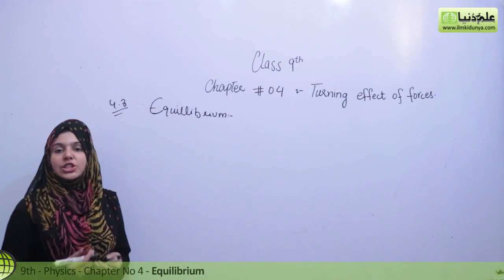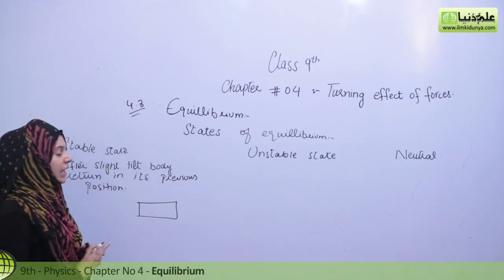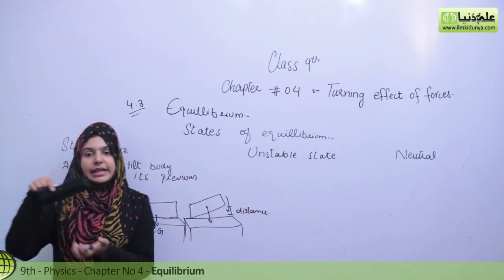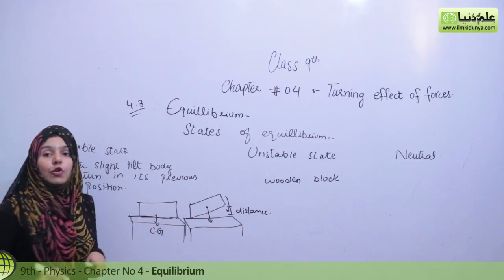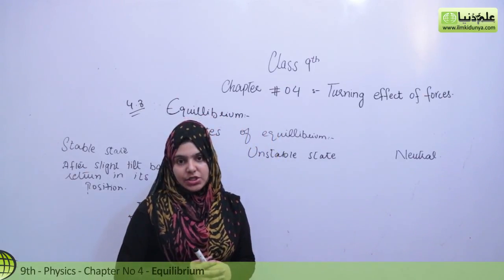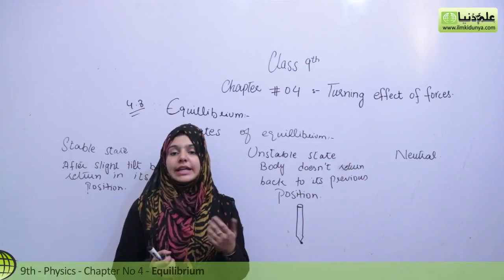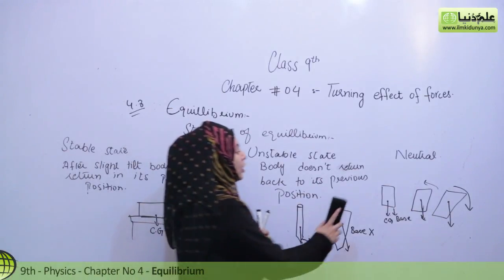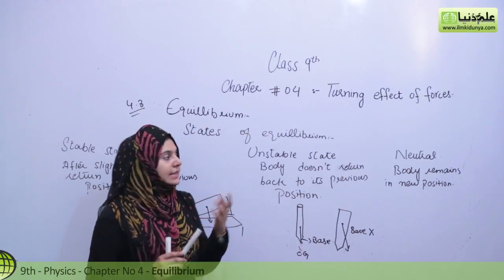States of Equilibrium - Physics Chapter 4 Turning Effect of Forces - 9th Class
ilmkidunya.com has brought to you Lecture of Vaneeza Abbas on "9th Class Physics Chapter 4 Turning Effect of Forces.

Topic 4.8 Equilibrium in Physics".

In this video following sub topics have been taught:

- Stable  equilibrium
- Unstable equilibrium
- Neutral equilibrium

This lecture is specially recorded for students of 9th class, 9th class from all Punjab Boards and is based on the current curriculum of study for Physics book.